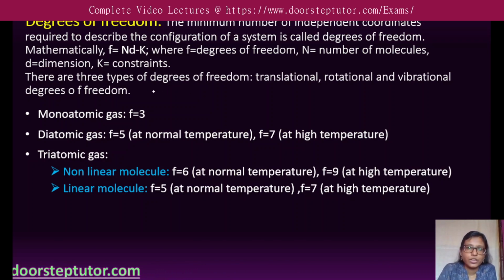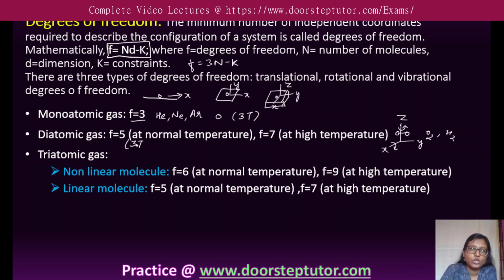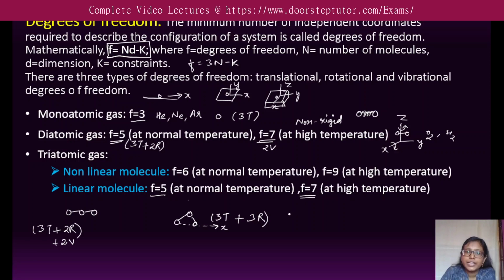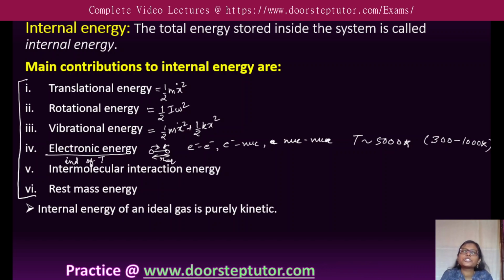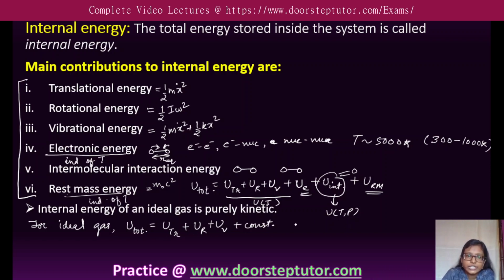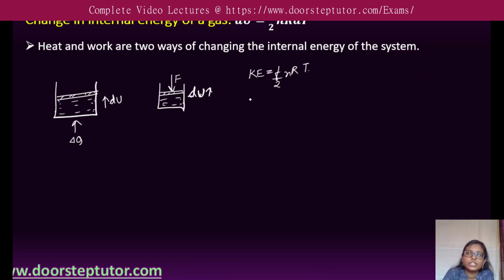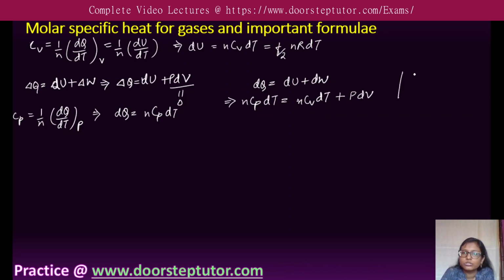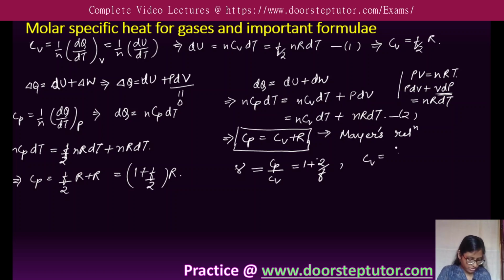Thermodynamics: Laws of Thermodynamics - Fundamentals and Derivation | NEET UG | JEE Mains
Chapters:
0:00 Welcome to Thermodynamics
0:13 Understanding Degrees of Freedom
0:50 Formula for Degrees of Freedom
1:16 Types of Degrees of Freedom
1:25 Monoatomic Gases Degrees of Freedom
1:53 Diatomic Gases Degrees of Freedom
2:56 Vibrational Degrees of Freedom at High Temperature

This essential physics lecture, valuable for competitive exams like RMO, NEET UG, and JEE Mains, offers a comprehensive exploration of Thermodynamics. We delve into the concept of degrees of freedom, explaining its fundamental definition, general formula, and application to various gas molecules such as monoatomic and diatomic gases. The video meticulously covers translational, rotational, and vibrational degrees of freedom, providing crucial derivations for a strong conceptual understanding required in high-stakes examinations. This foundational knowledge is key for excelling in advanced physics topics.